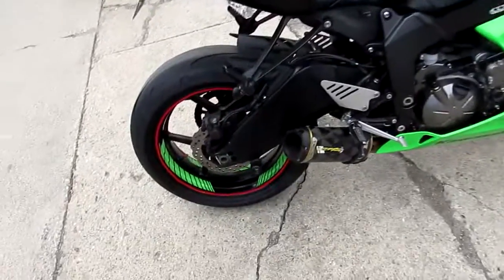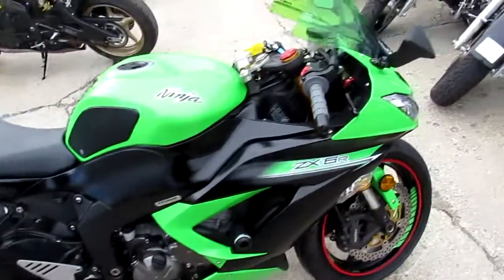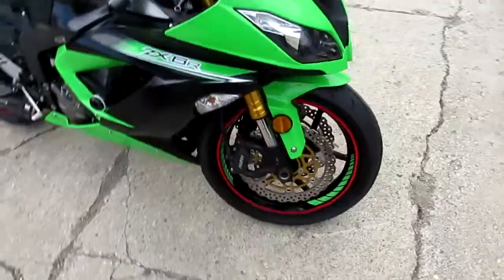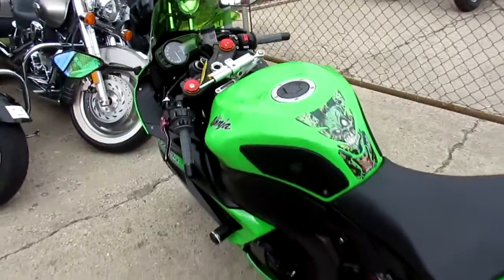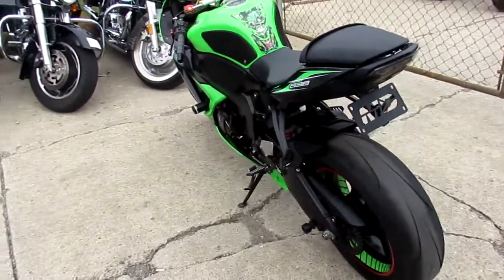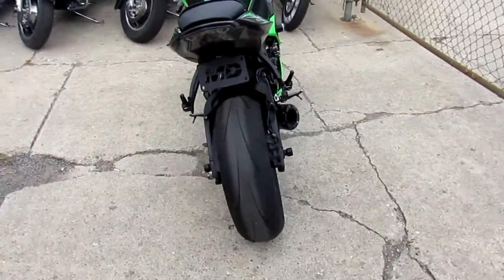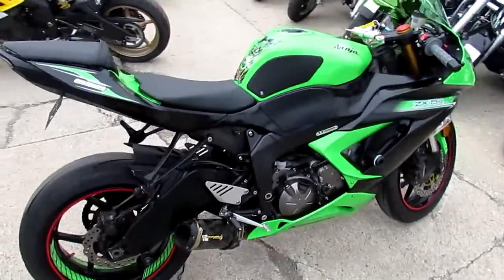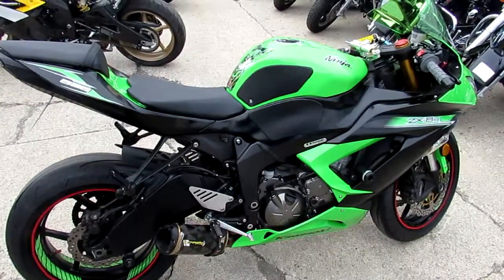2014 Kawasaki ZX636 for sale $9499 U3680